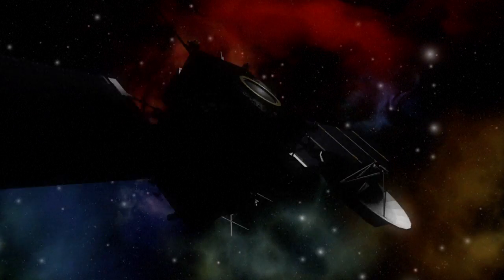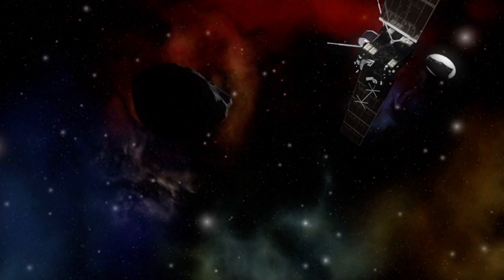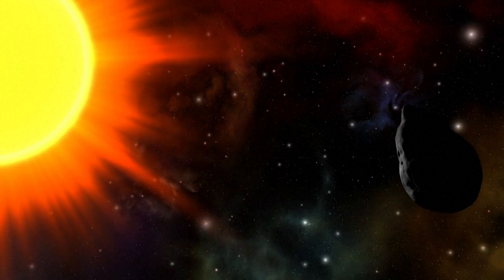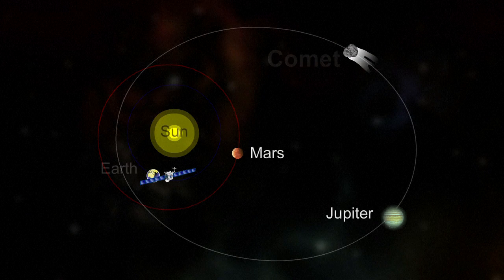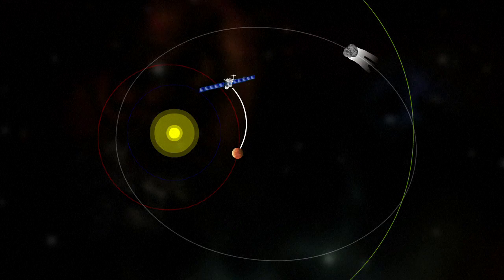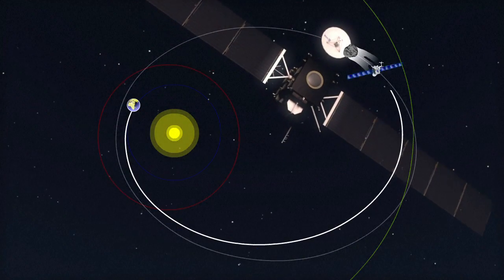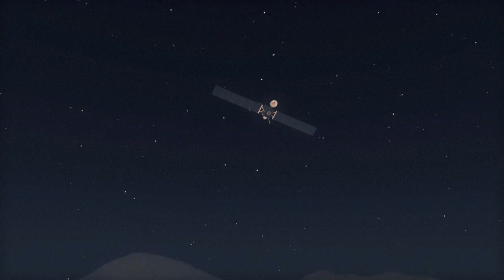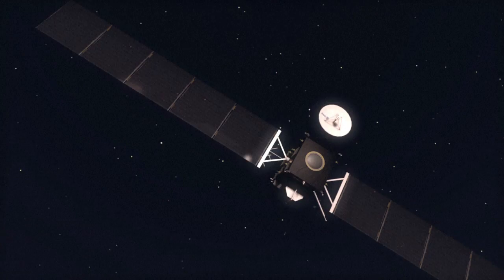Rendezvous with a comet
The European Space Agency (ESA) unveiled Monday the landing site for its Rosetta spacecraft. It will land on Comet 67P/Churyumov-Gerasimenko in November. Codenamed "J", the site offers the best chance for a safe landing on an exceptionally difficult target, while also offering conditions for meeting scientific goals.VIDEOGRAPHIC